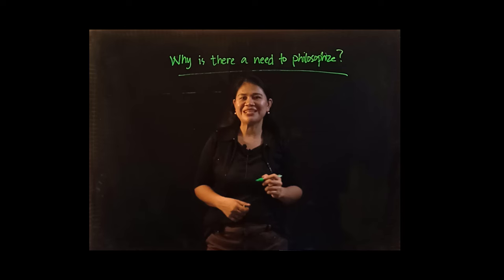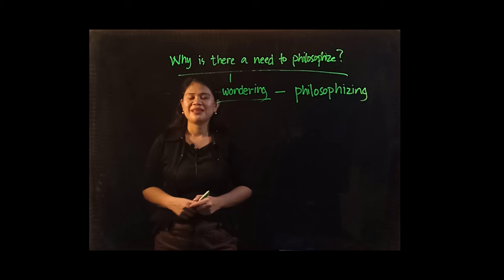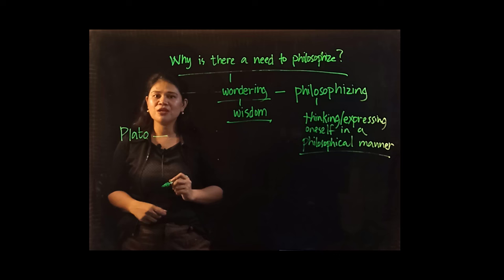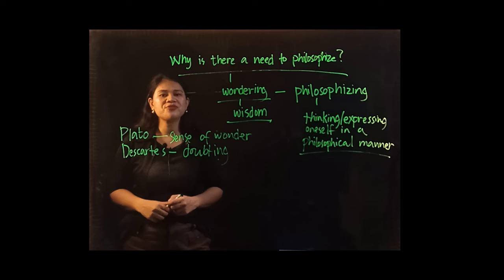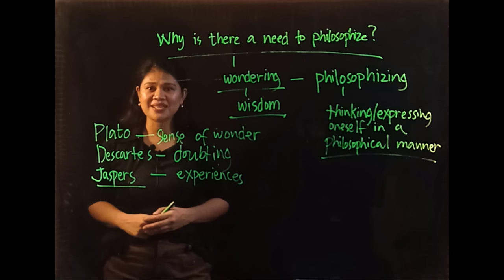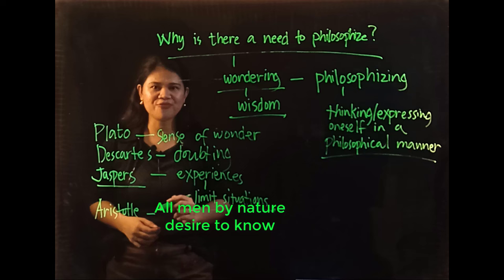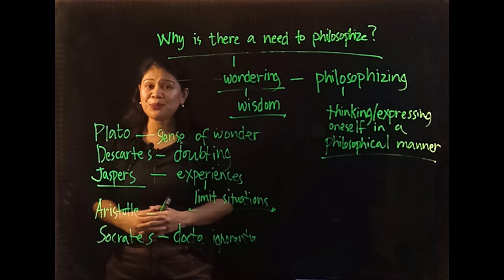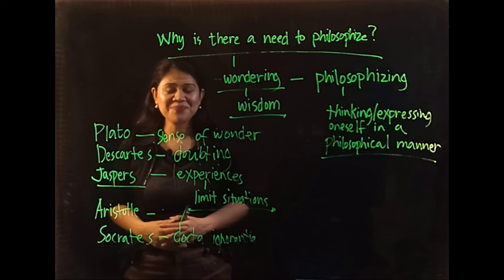Doing Philosophy/The Need to Philosophize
This video contains a brief discussion and insights on topic "Why is there a need to Philosophize" in Senior High School Introduction to the Philosophy of the Human Person. It  highlights known philosophers and their contribution to the said topic.

If you have not seen the first video, Introduction to the Philosophy of the Human Person, please follow this